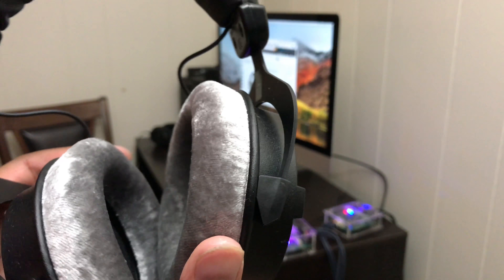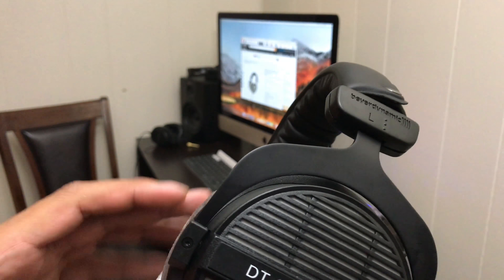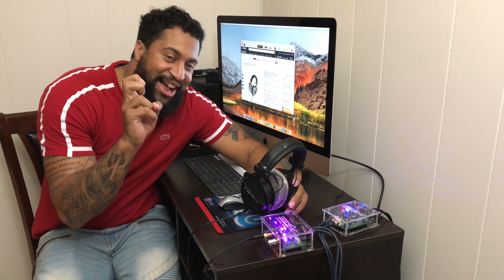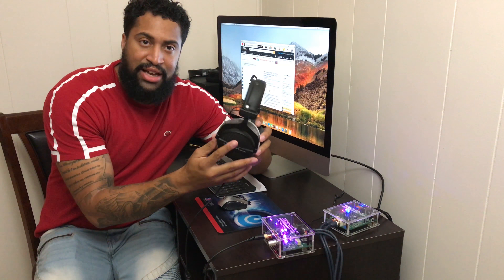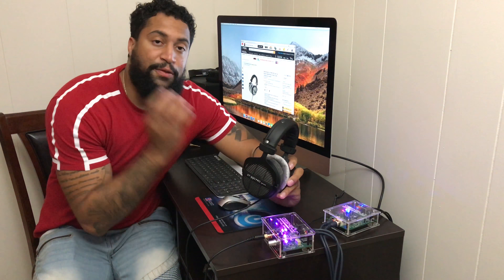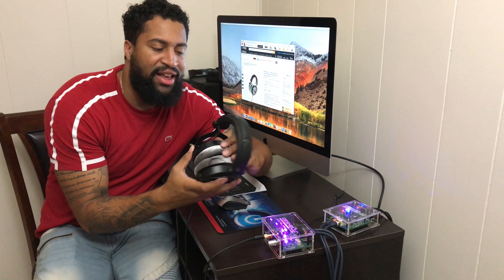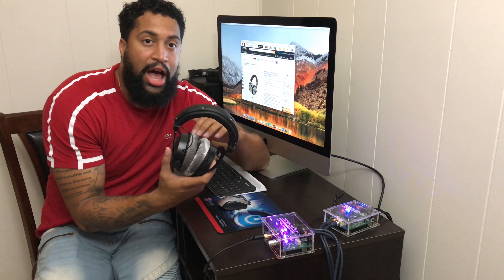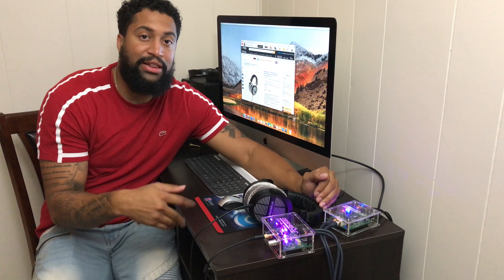WARNING: These May Induce Time Travel (Beyerdynamic DT990 Pro)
These are by far the best pair of headphones I have ever put on my ears. The headphones are paired with a Geshelli Enog DAC & Geshelli Archel Pro AMP :)

( FIRST THING YOU NOTICE*** ) I don't rehearse my videos I give you my raw reactions !